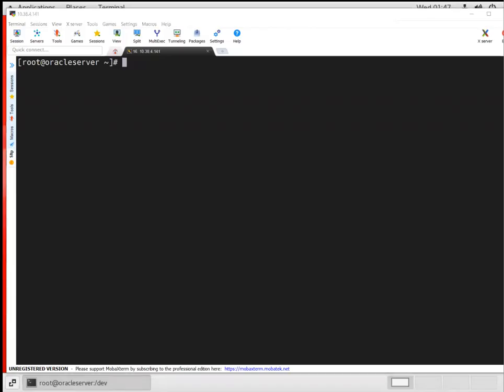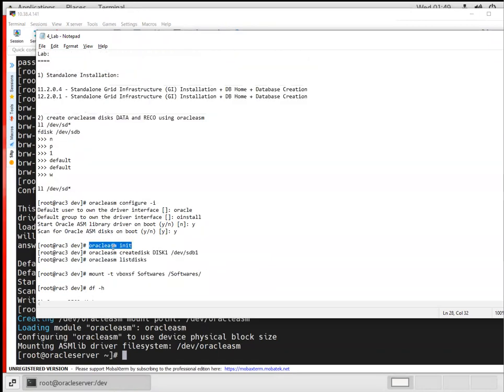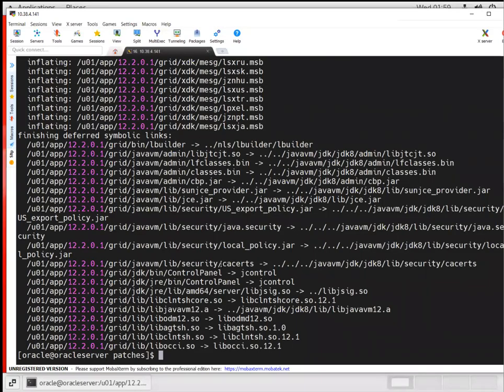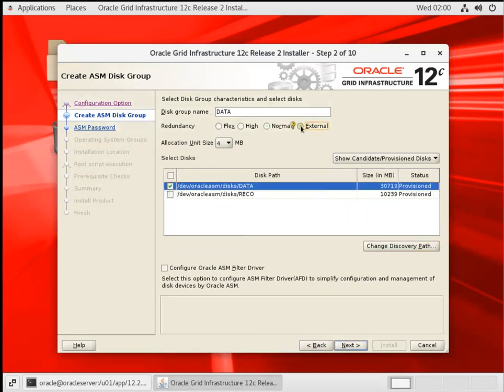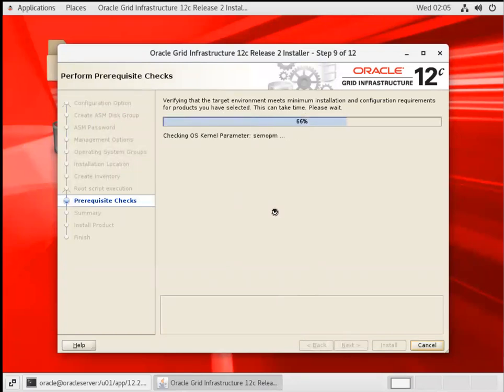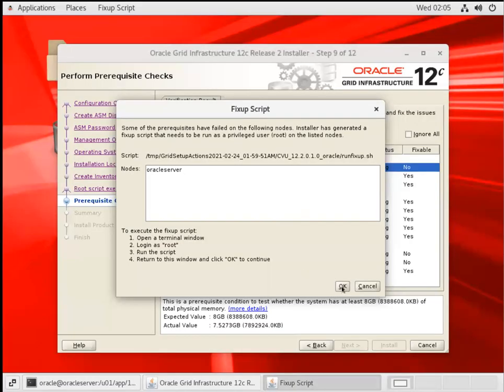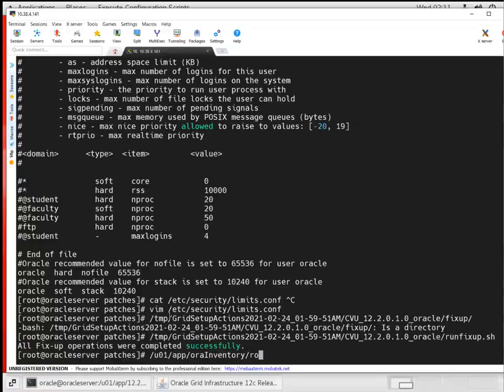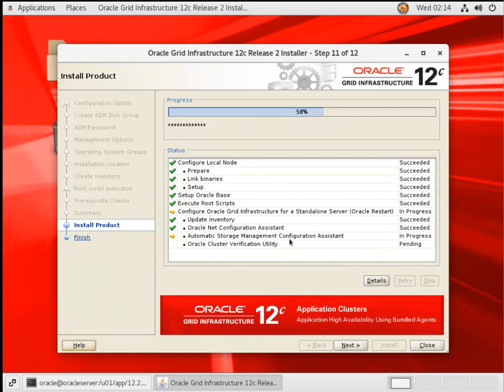12C ASM Oracle Restart Database Server Installation - DB creation on ASM Disk Group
As a DBA, you must plan:
The logical storage structure of the database and its physical implementation:
1. How many disk drives do you have? What type of storage is being used?
2. How many data files will you need? (Plan for growth.)
3. How many tablespaces will you use?
4. What types of information will be stored?
5. Are there any special storage requirementsdue to type or size?

Overall database design
Database backup strategy

Choosing the Appropriate Character Set

Skype: malluramadurg

Regards,
Mallikarjun Ramadurg
Skype: malluramadurg